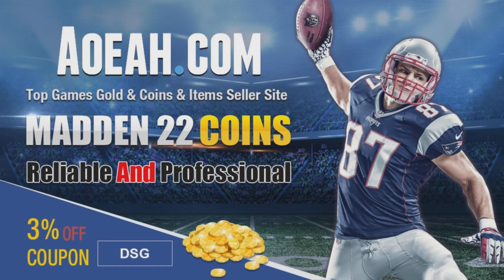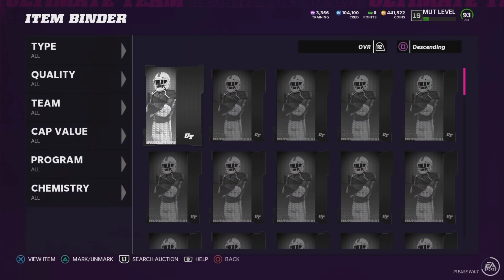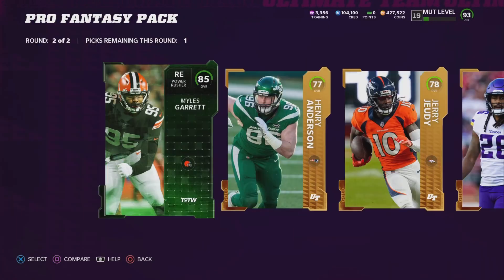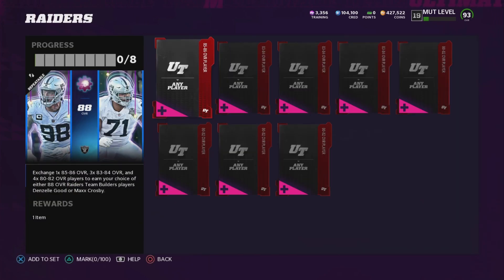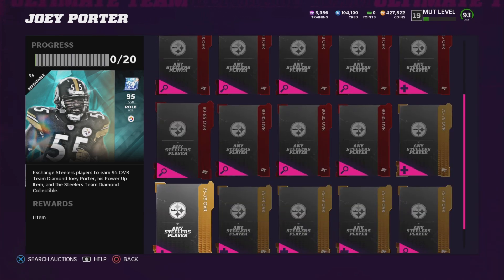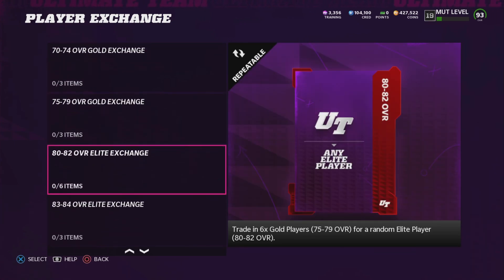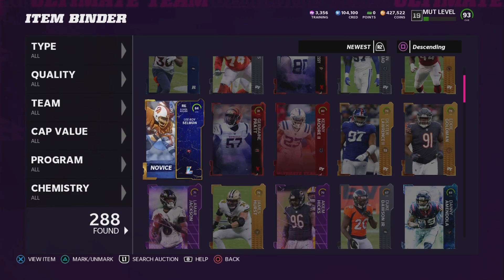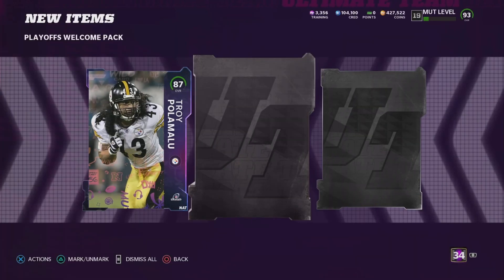EASY MADDEN 22 COIN MAKING METHOD!!!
In todays video I teach you some super easy Madden 22 coin making methods.  I basically go over a way to make the previous method more profitable.